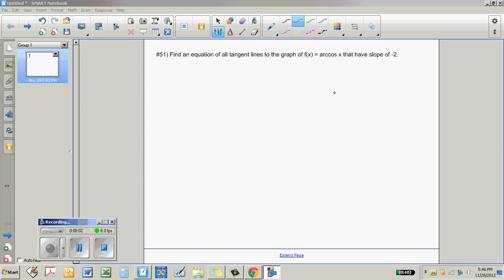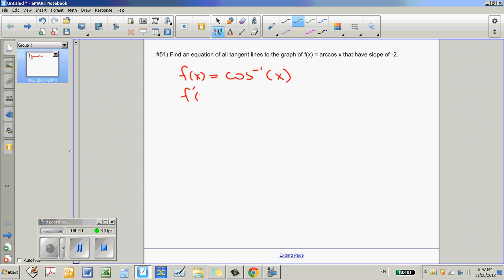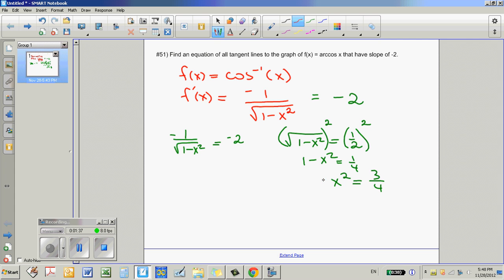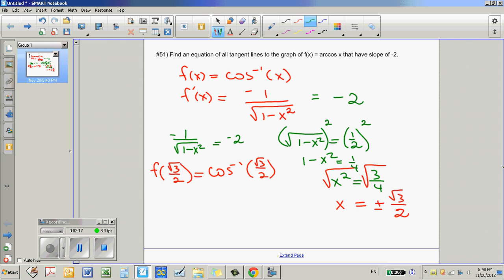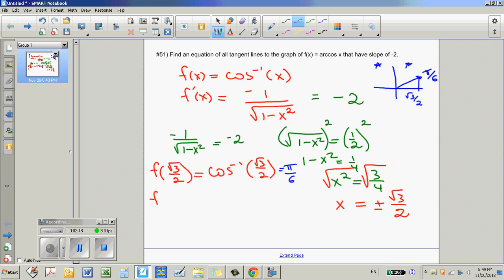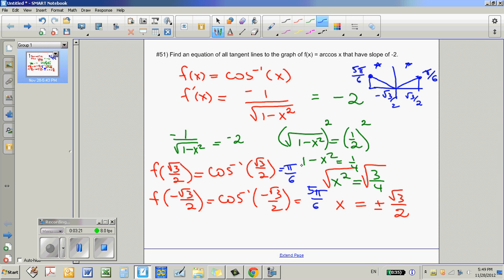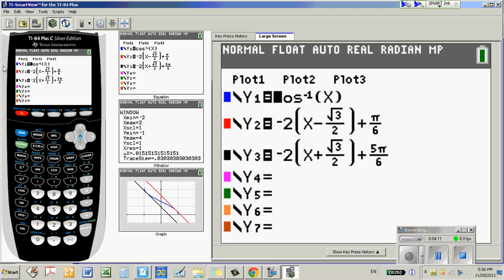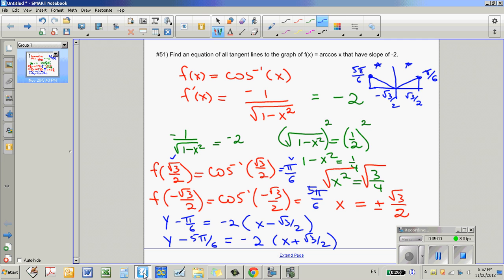#51 on page 180